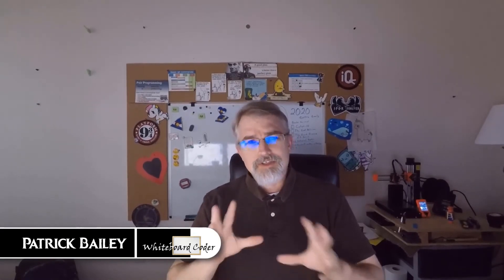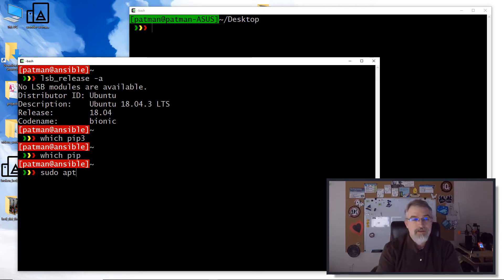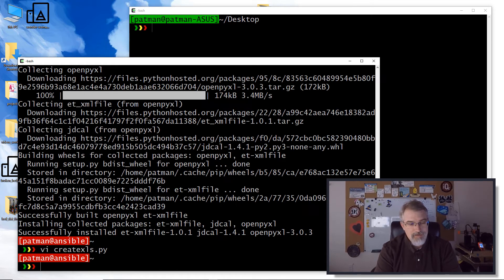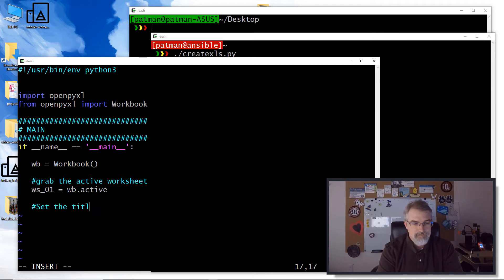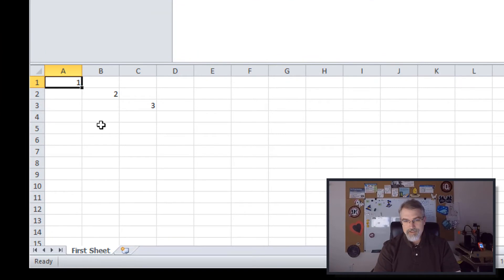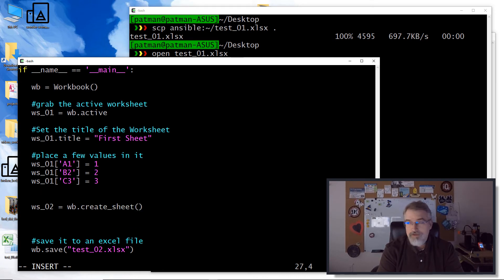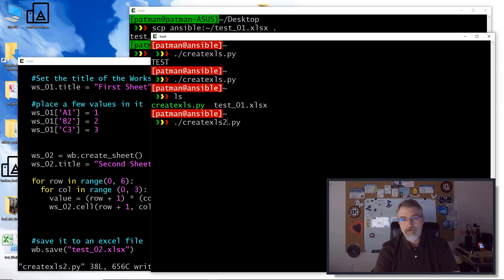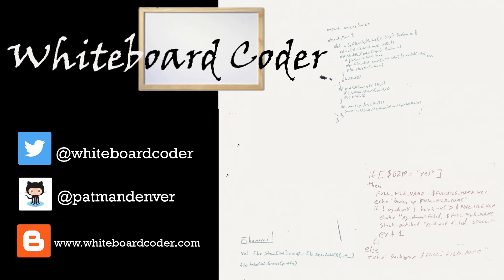Simple Example with openpyxl create xlsx files w/ python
URLS